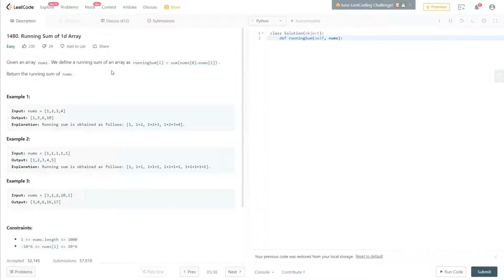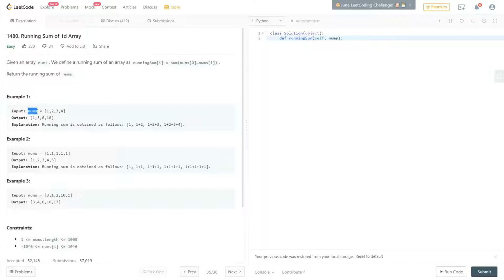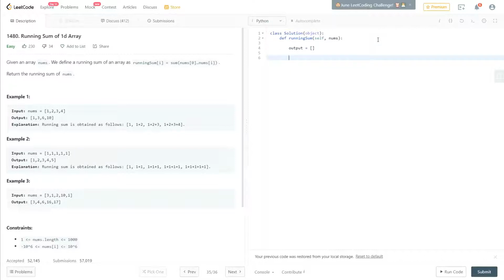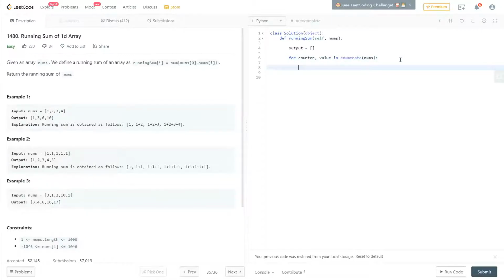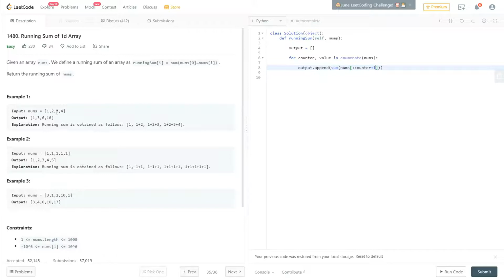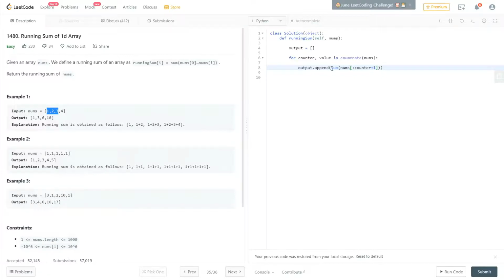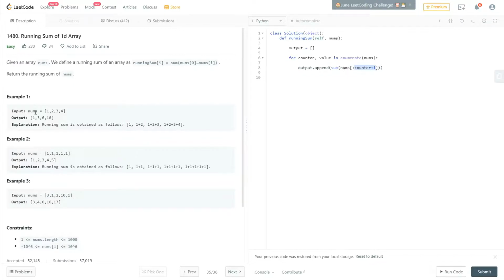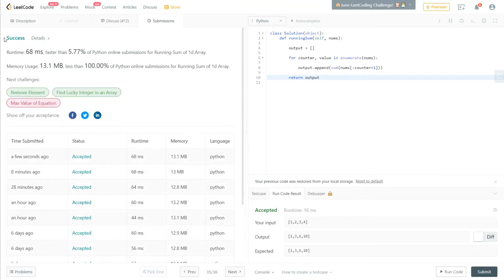Learn to CODE by CODING | LeetCode 1480 | Python